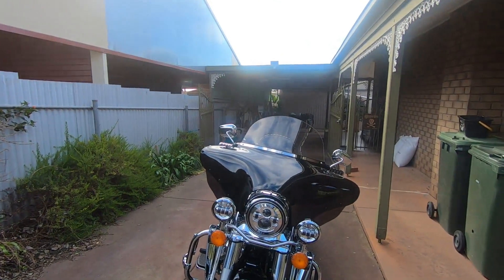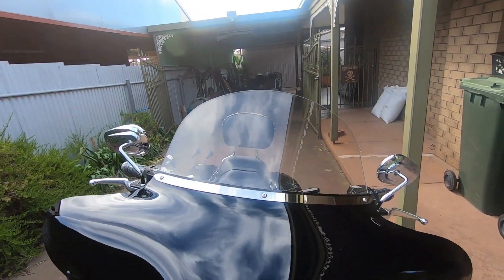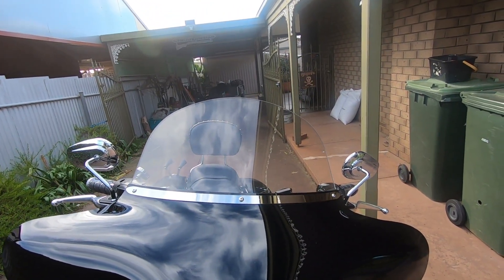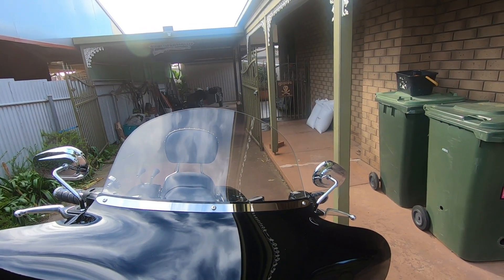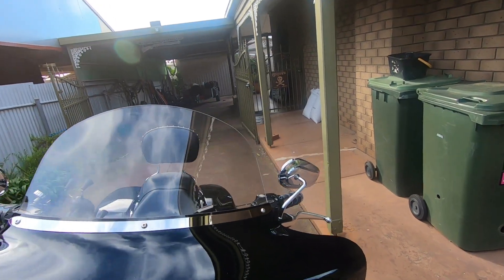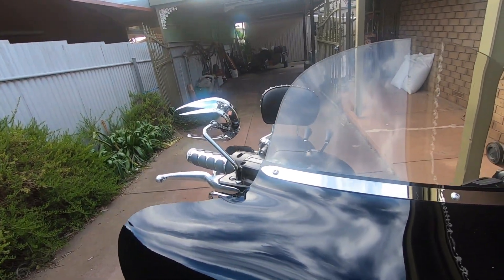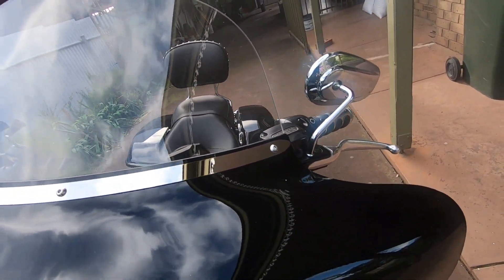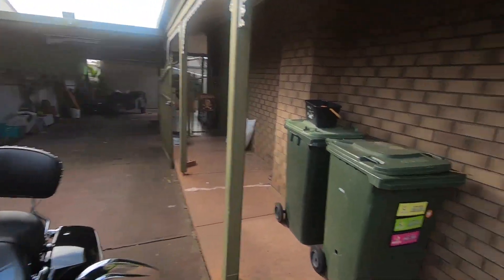Harley Memphis Shades Batwing Test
The wind test and buffering test.

My latest Camera Nikon P1000
Ryobi USA
INSTEN Mini Mic (works well and cheap $10)
RODE WIRELESS MIC
Amsoil 1 Quart V Twin 20W-50
Amsoil V Twin Kit
Kuryakyn Ergo II highway Pegs for Gold Wing
Ryobi 18-Volt ONE+ Dual Function Inflator/Deflator
i Phone 11 Pro Max

Below are links to the Wisamic LED.

Wisamic LED Sportster USA

* Great Value, TRUCKMALL LED LIGHTS FOR ROAD KING, HERITAGE, USA

Head Light Adapter
GOPRO 7 USA
RODE MIC USA
RODE SMARTLAV MIC
RODE SC3 MIC ADAPTER
TOM TOM 550 USA
DJI OSMO MOBILE 2 USA
TAKSTAR MIC USA
DJI MAVIC 2 DRONE